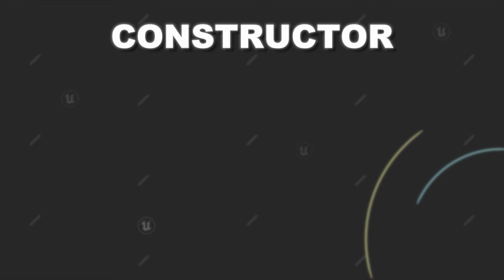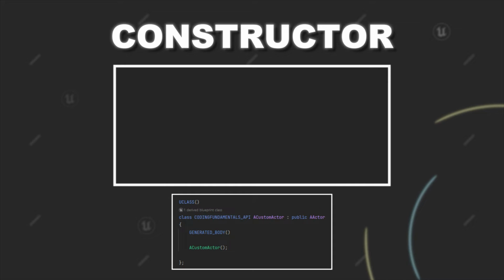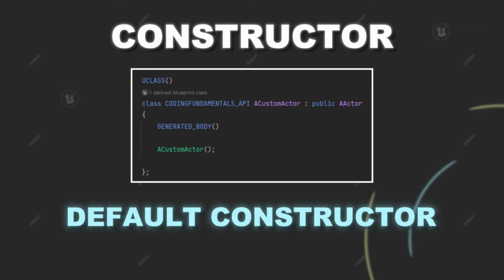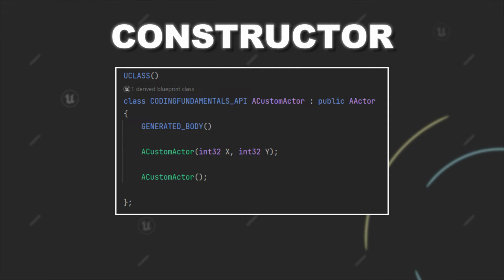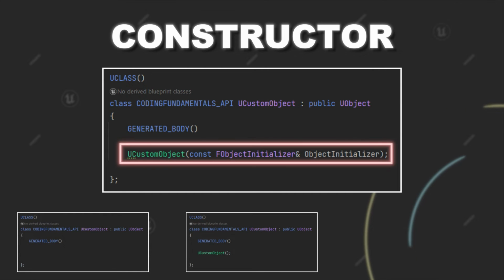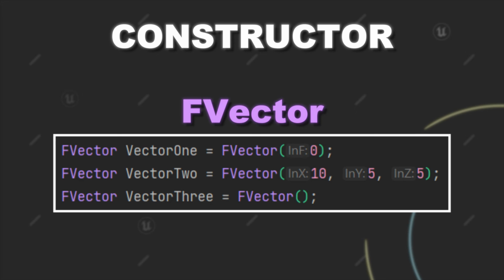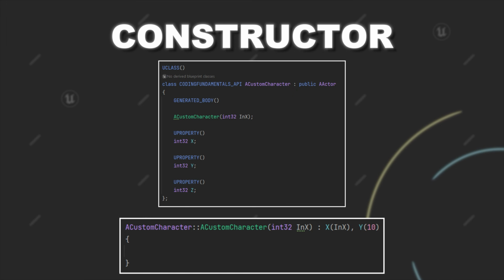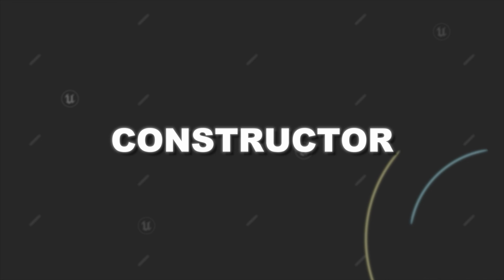Constructor in C++ for Unreal Engine in 4 Minutes!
In this video, we look at the constructor in C++.
We will look at its purpose and the things you can do with it.
Additionally, I will talk about considerations you have to make when using the constructor for working in Unreal Engine.